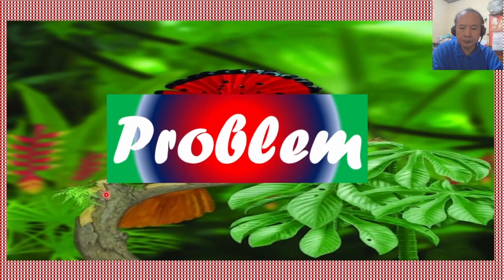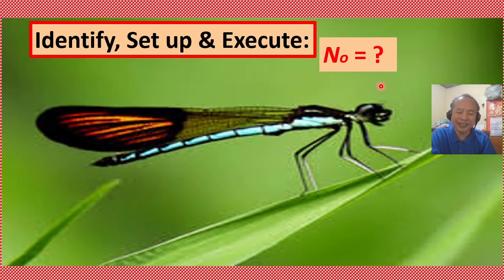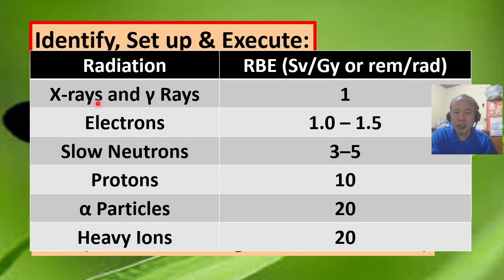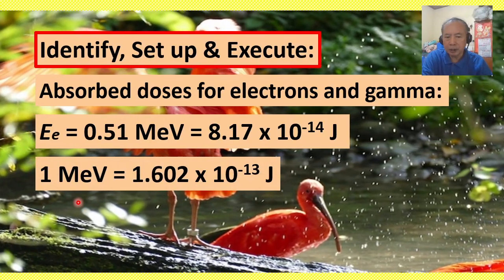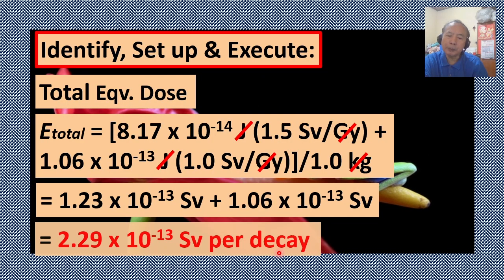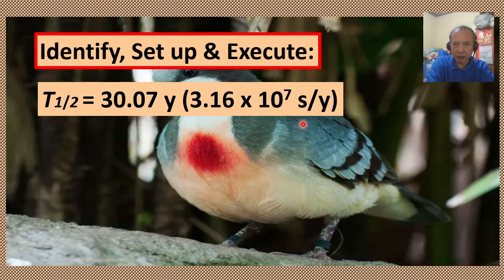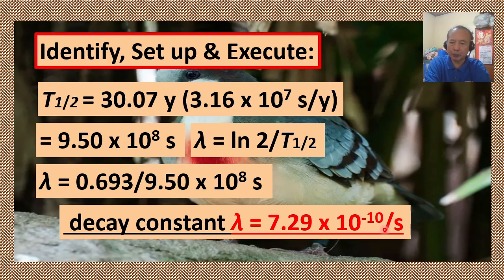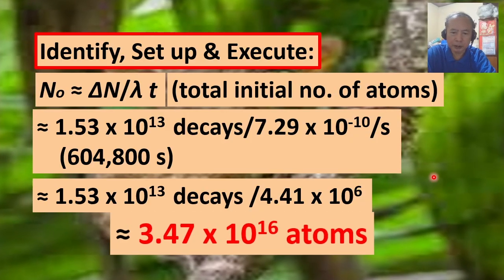Biologically Equivalent Dose (Solved Problem)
As an enrichment lesson for the topic Biological Effects of Radiation, your task is to determine an approximate initial number of the Cs-137 isotope given the total equivalent dose of 3.5 Sv on a time of 1 week that a 1.0 kg of a body tissue is exposed to electrons and gamma rays. The relative biological effectiveness values for electron and gamma are given (RBE= 1.5 for electron and RBE = 1.0 for gamma). In addition, the absorbed doses for electron and gamma exposures are also given.